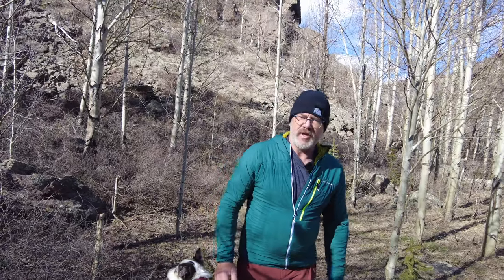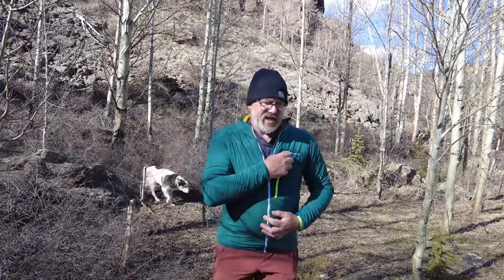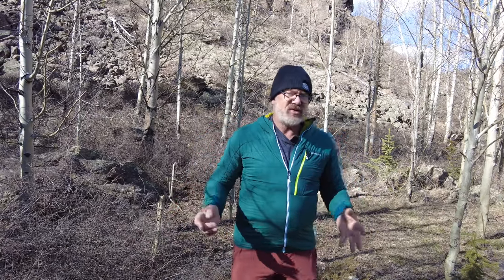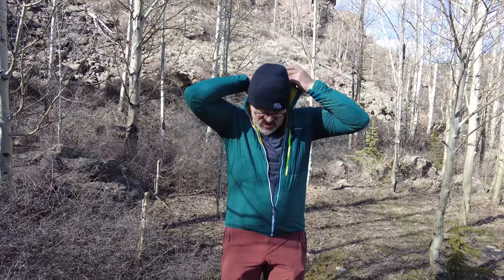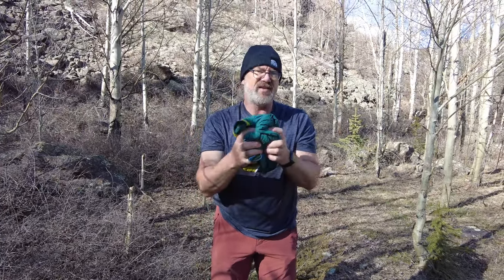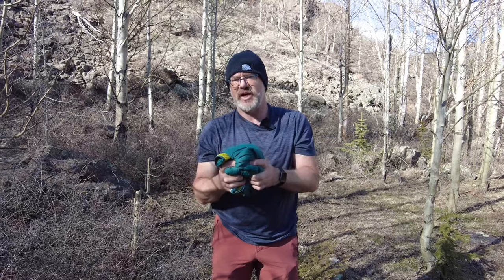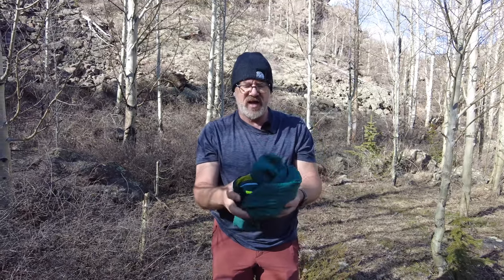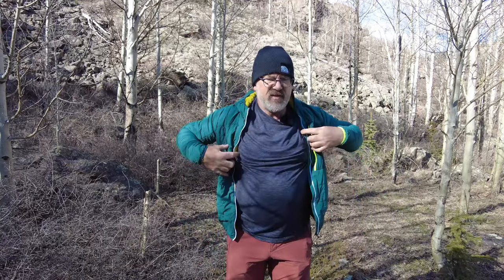Ortovox Piz Duan Swiss Wool Jacket - Wil Rickards of Engearment.com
Maybe you have already seen Michael (Clemente) raving about this jacket Well, there is a reason. Thankfully, I also had the chance to test it out, and it became my staple for ski touring this winter. Designed as a fast and light insulation layer, there are very few bells and whistles, and that is what makes it so brilliant.